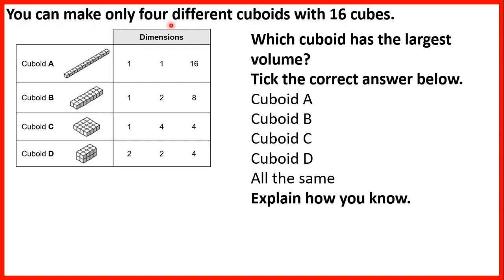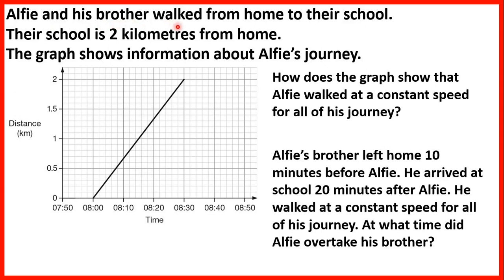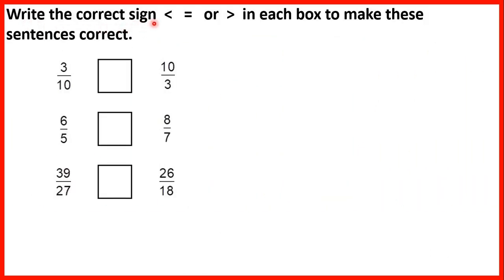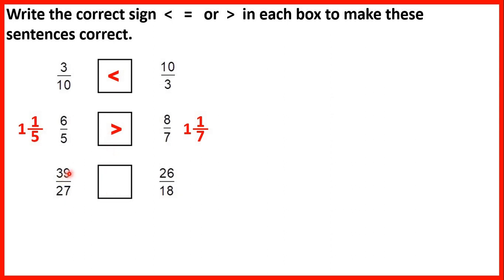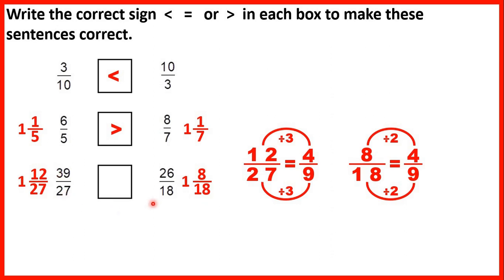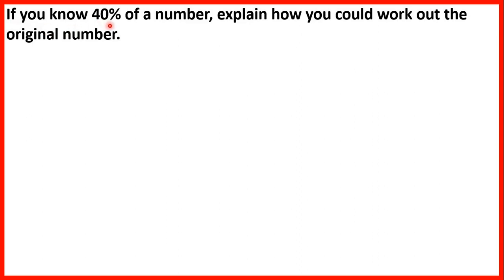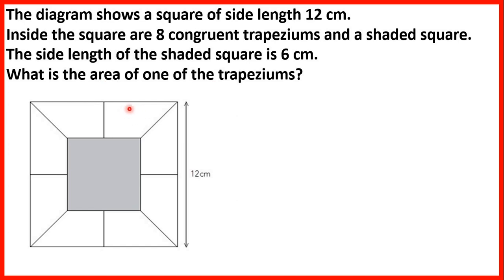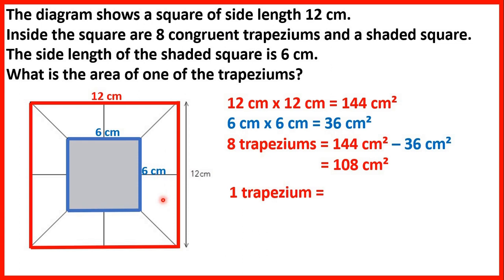Platinum Reasoning Test 5